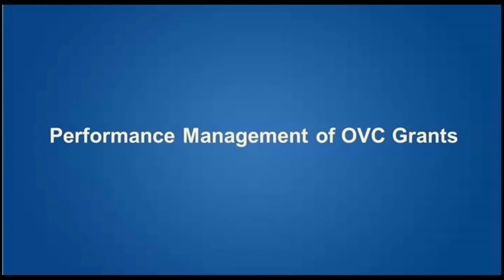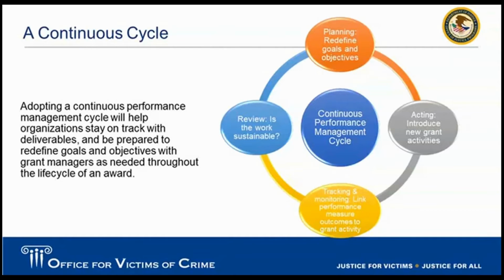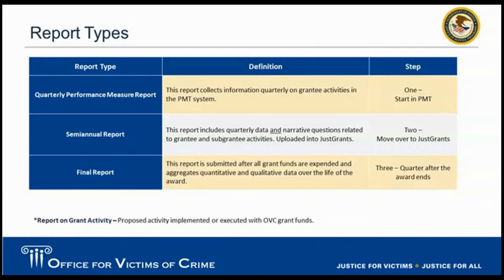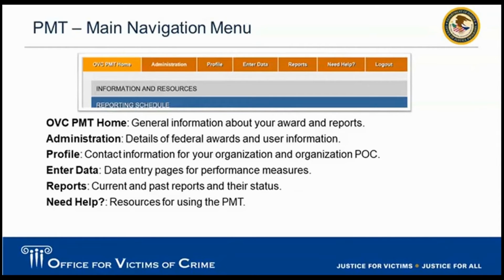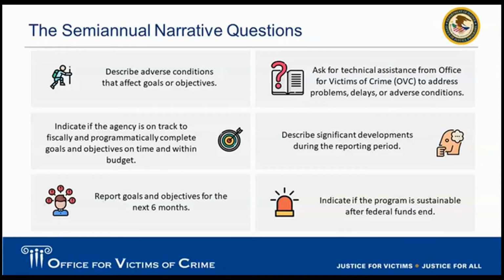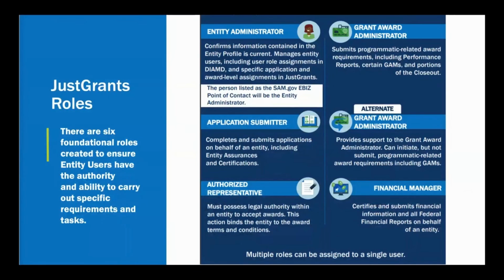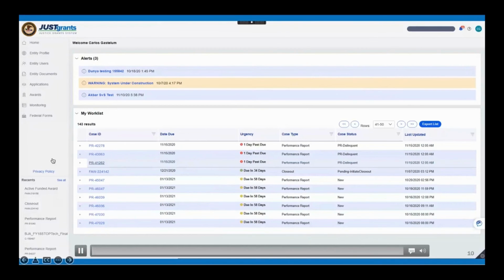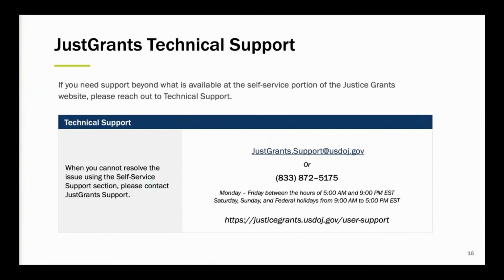Transforming Victim Services – Performance Reporting Requirements in PMT and JustGrants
This recorded webinar for Office for Victims of Crime Transforming Victim Services grantees provides information on the performance reporting requirements, report types and due dates, and how to access and navigate both the PMT and JustGrants platforms for reporting purposes.

Visit the Performance Measures section of OVC's for additional information.